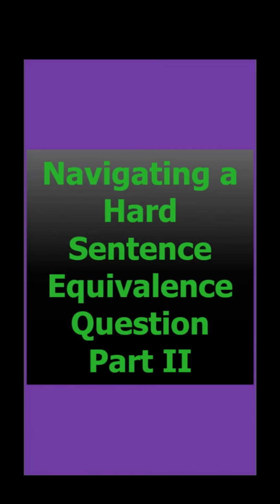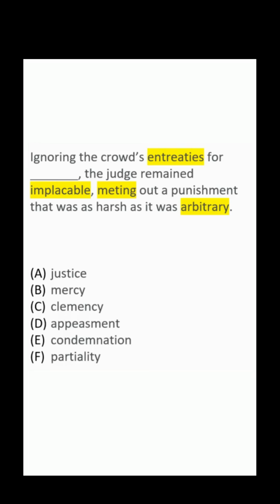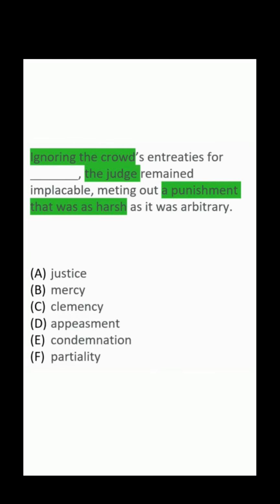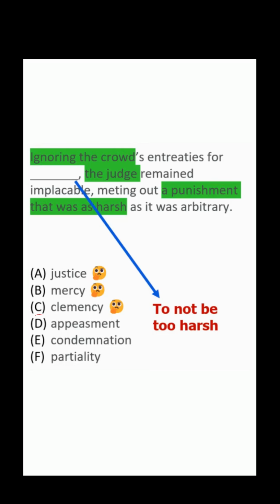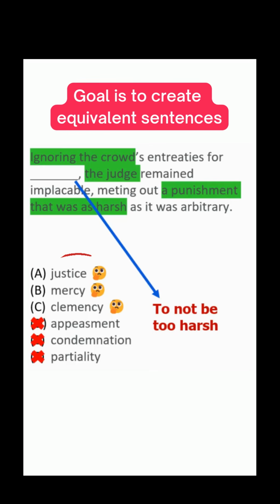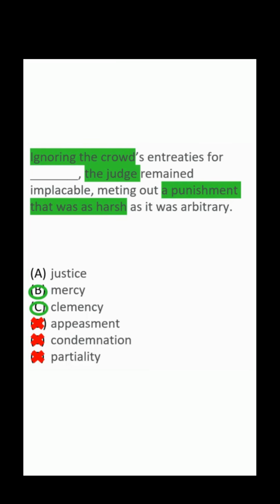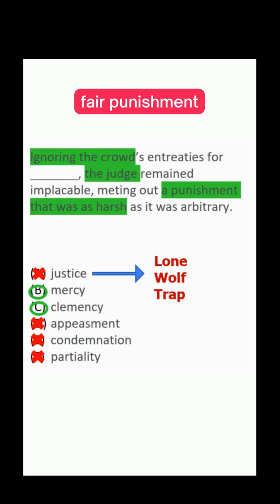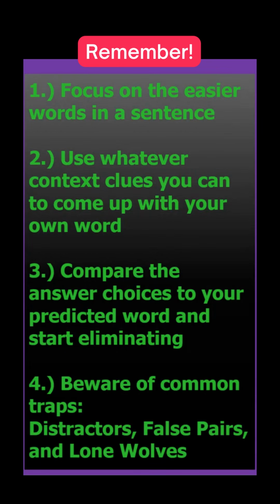Find out if you got the answer right in the previous sentence equivalence question!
Try out Magoosh GRE for free! Start now

Let's continue with this GRE sentence equivalence question and find out if you answered it correctly. Haven't seen part 1 of this video?

Follow us for more GRE test tips!